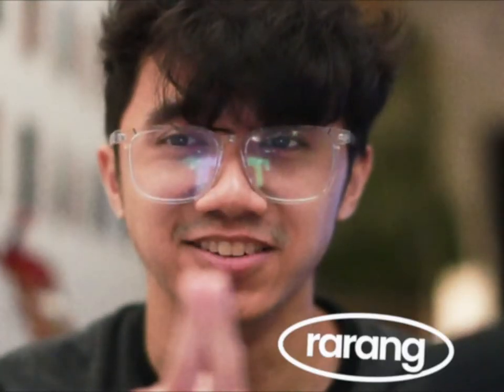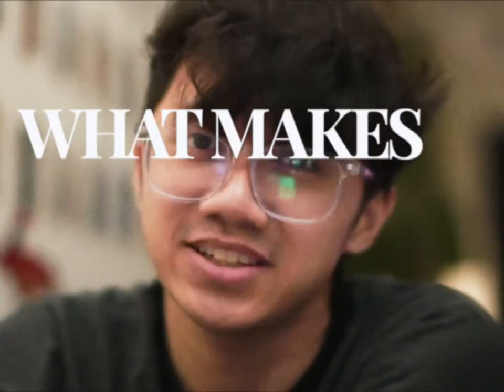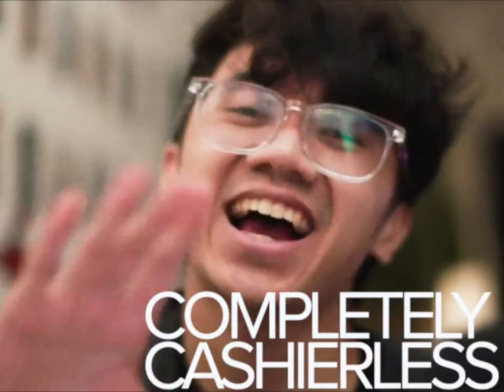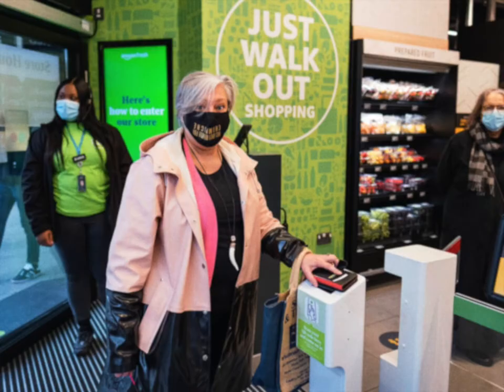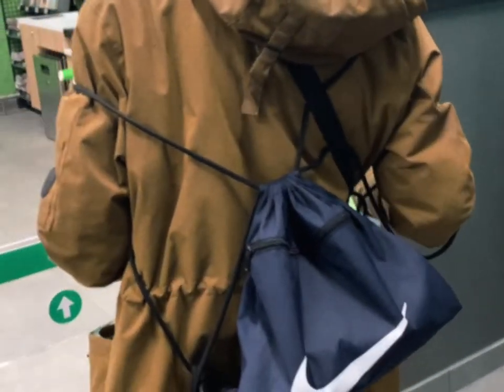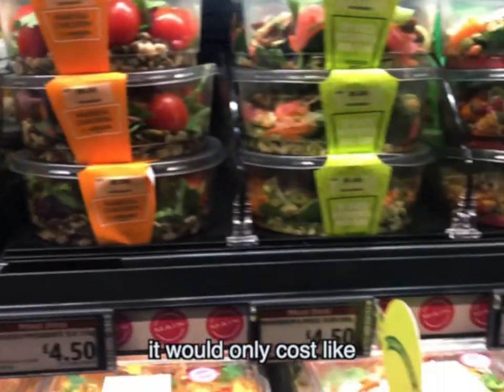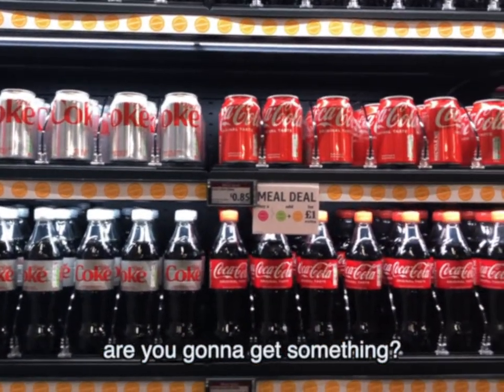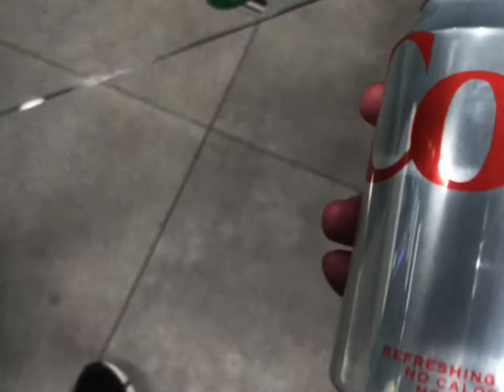That time I walked out of a grocery store without paying (Amazon Fresh)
Technically still not clickbait since I didn't pay a single cent for what I bought because of the promotion ;)